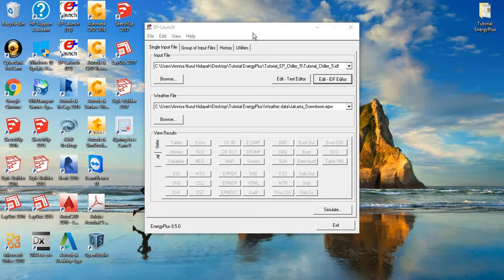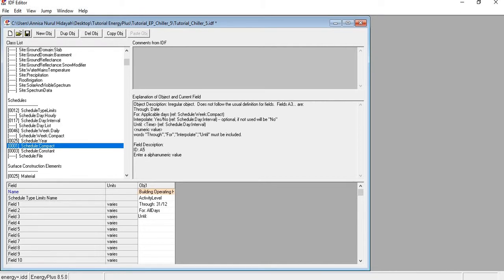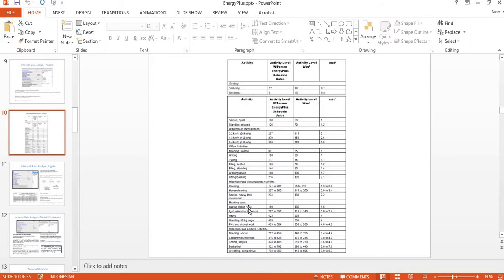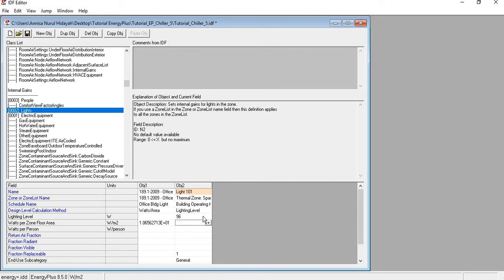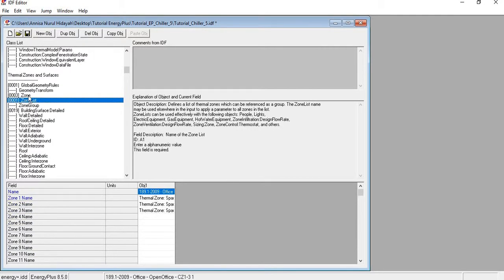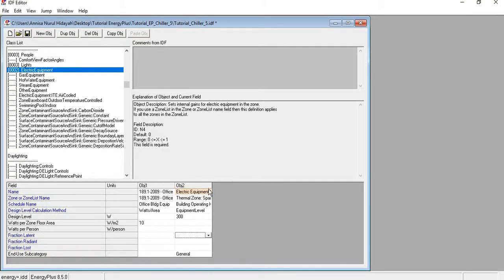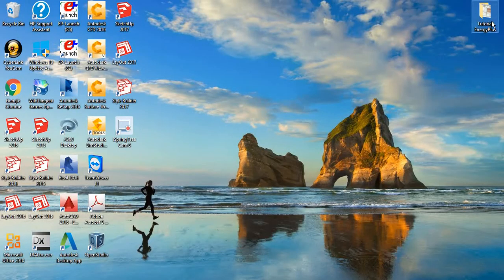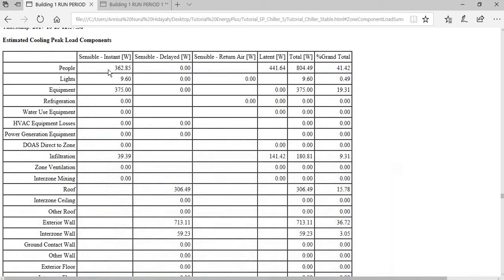Par VI Edit and Add Internal Gains (People, Light, Electric Equipment) in EnergyPlus